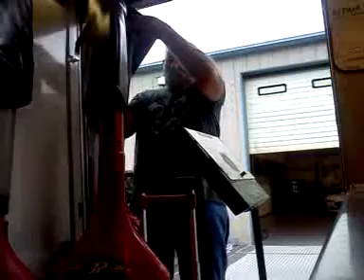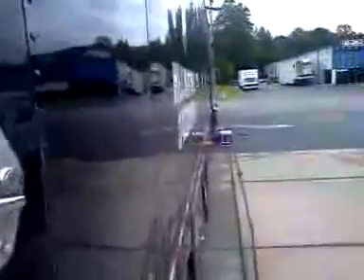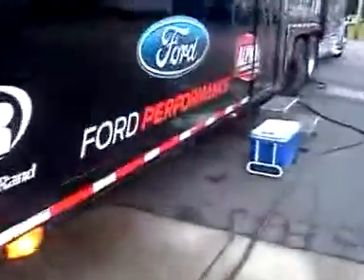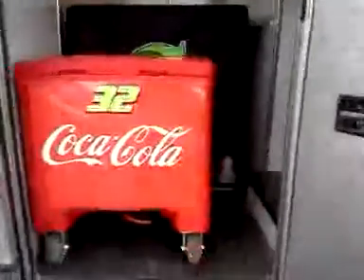Ya'll Help Me Load For Bristol,2